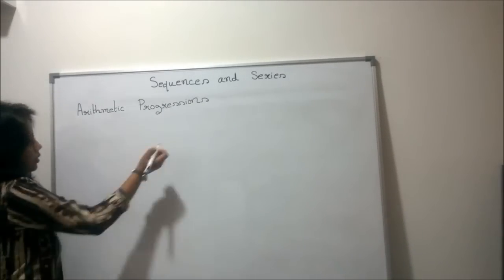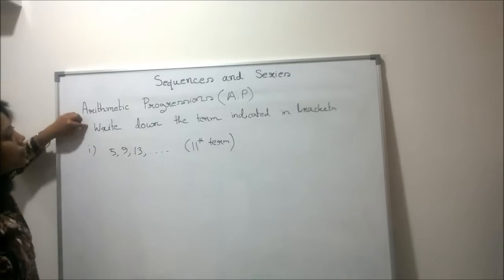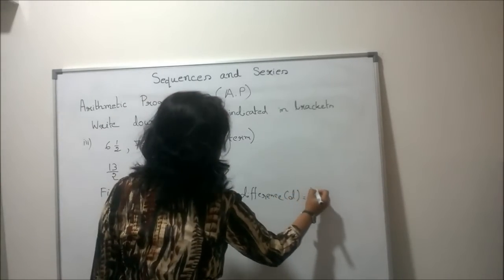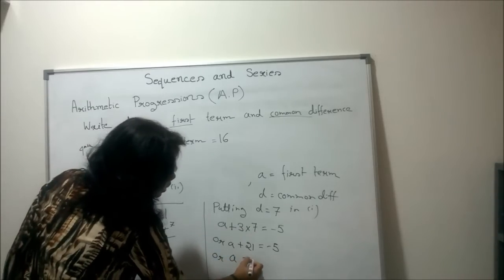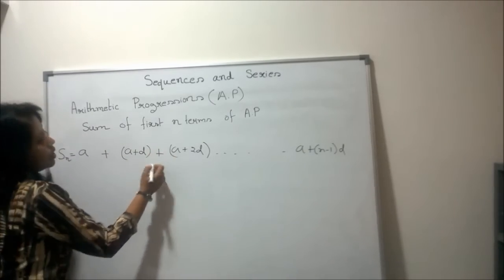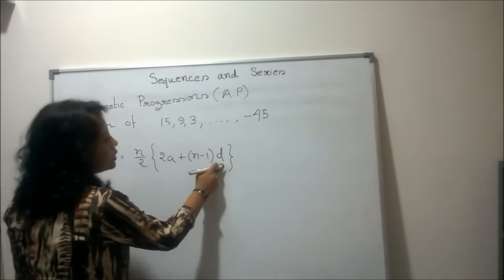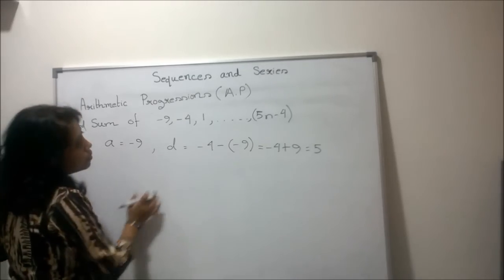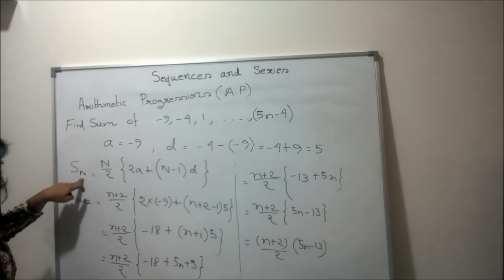CONCEPT OF ARITHMETIC PROGRESSION STPM, CBSE, ICSE [mathmania]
This video is prepared for students of following categories:
1) STPM (T)
2) CBSE
3) ICSE